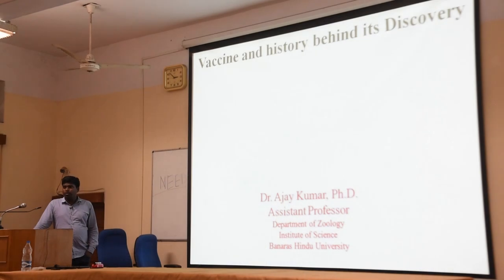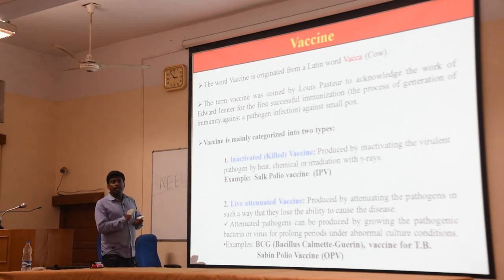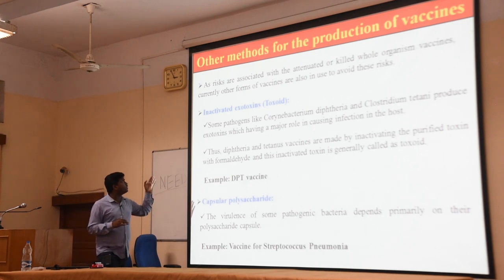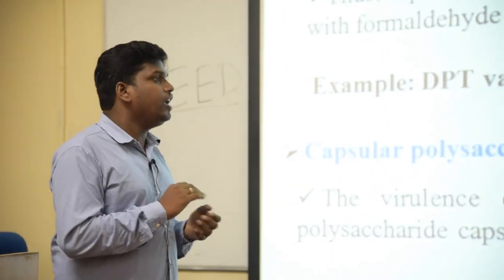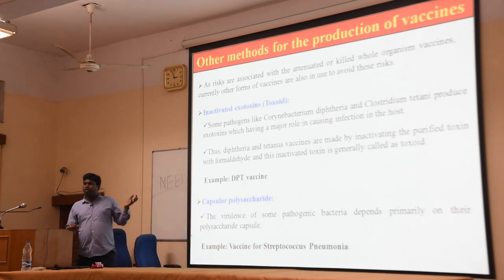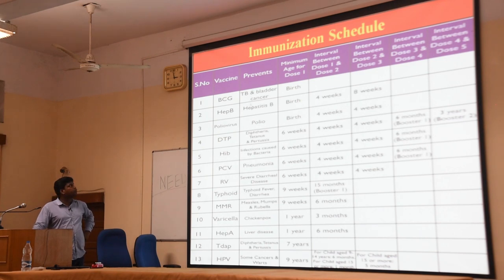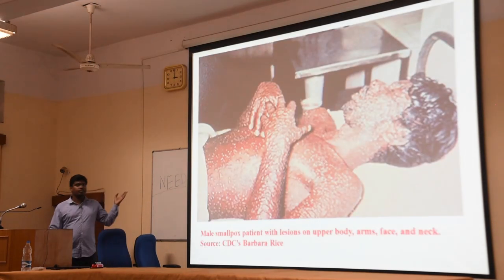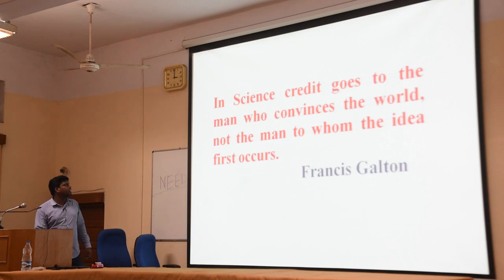Dr Ajay Kumar | Vaccine and History behind its discovery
Dr Ajay Kumar | Vaccine and History  behind its discovery | Dept. of zoology, Institute of Science, BHU

These Lectures are recorded at Academic Staff College BHU
During 80th Orientation Course From July 21 to August 17, 2018
Team: Kuber Patel, Meghna Mukherjee, Ramkesh Patel, Sagar Das

Supported by: Malaviya Centre for Innovation, Incubation and Entrepreneurship, IIT(BHU), Varanasi, 221005